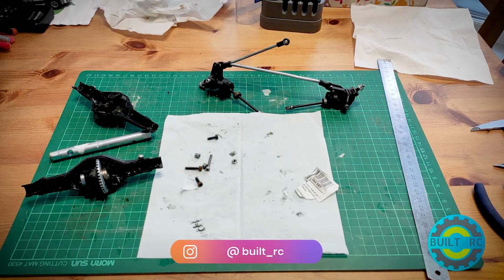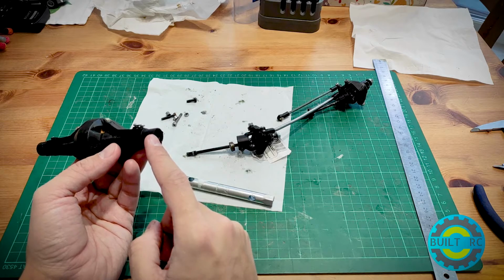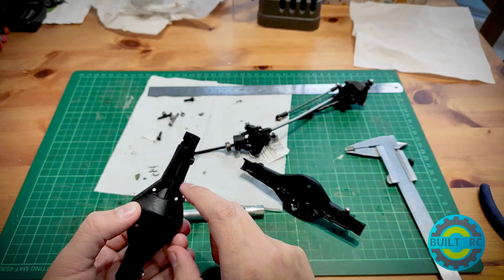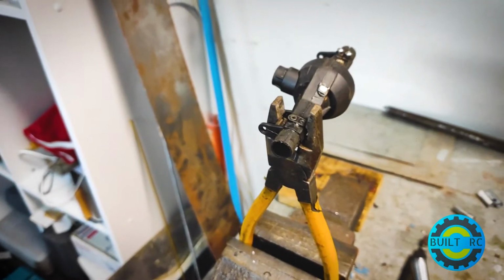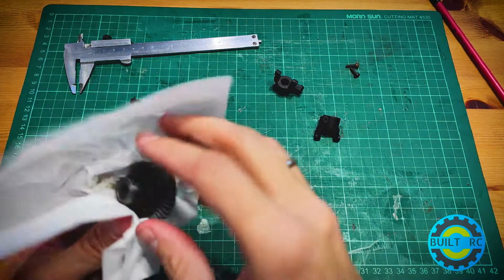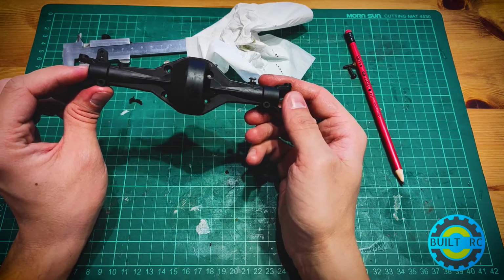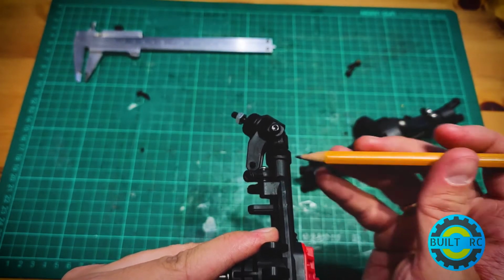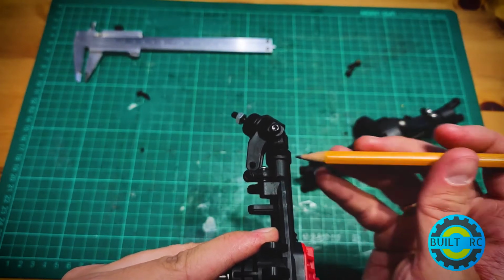How to upgrade SCX10 front axle | JEEP JK #7 | Built RC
Dzen I went on trail with the rig and had my front axle out of order: c-hub rotated against the axle housing. In this episode I'll show you how to fix it on budget and beef up stock scx10 axle with diy axle tubes when using scx10-2 ar44 c-hubs and knuckles on the axle.

Parts used for upgrade:

AX31382 AR44 Steering Knuckle Carriers
AX31381 AR44 Steering Knuckles
AX31403 M3x4x10mm Hex Socket Button Head Shoulder Screw (Black) (6pcs)

Tubular Box Wrench 7x8 (2 pcs)   -  outer diameter should be less then 11 mm.

How to upgrade SCX10 front axle | JEEP JK #7

how to upgrade scx10 axles
how to fabricate axle tubes